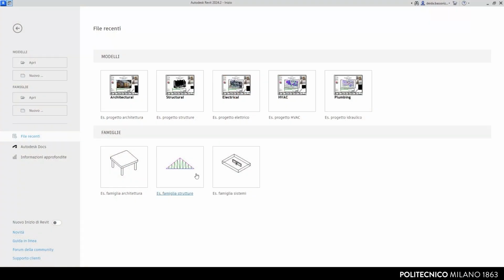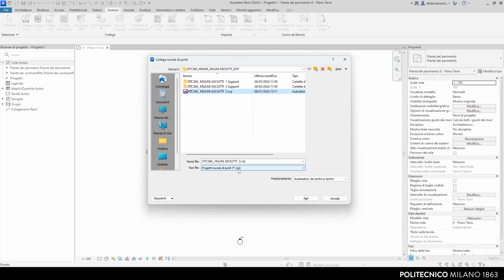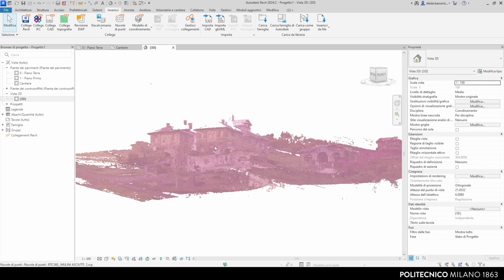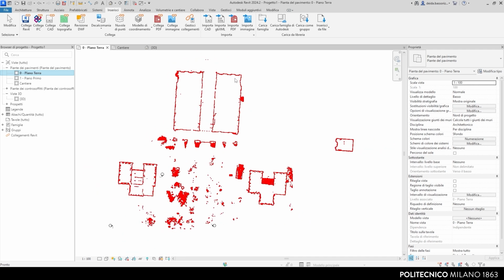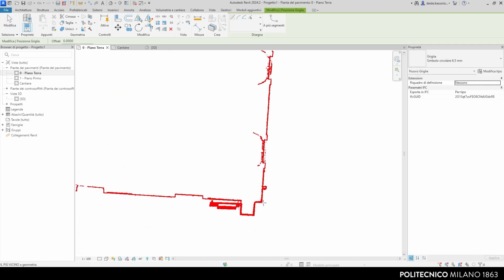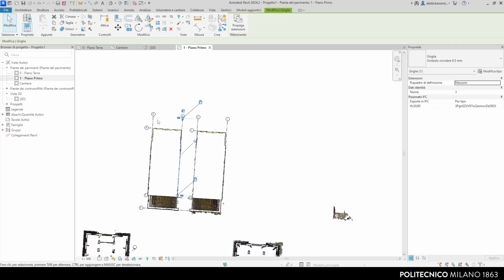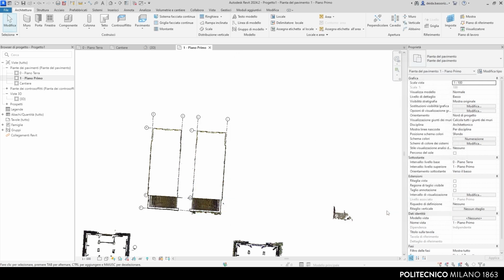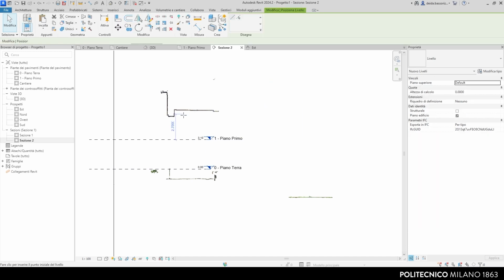Revit modelling reality based (Cecilia Bolognesi)